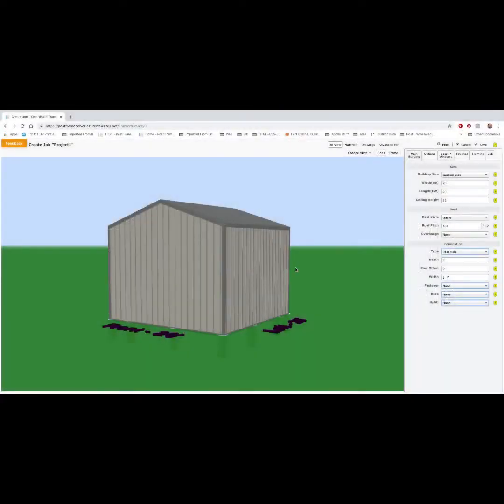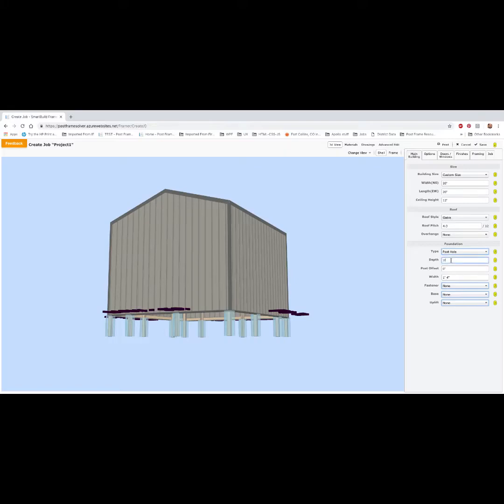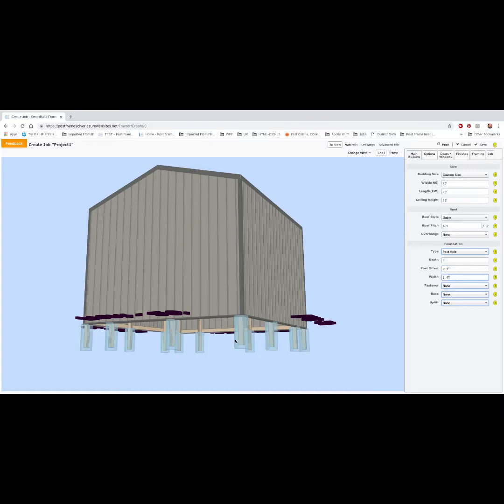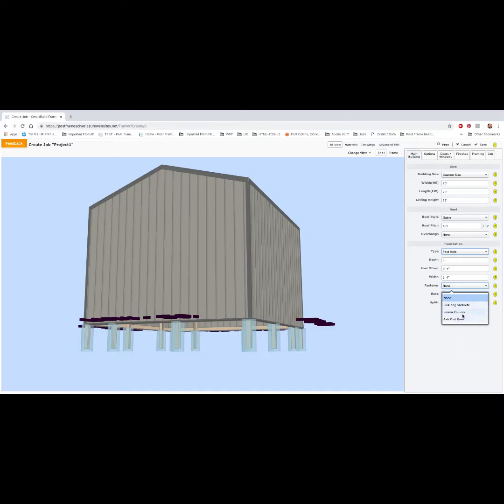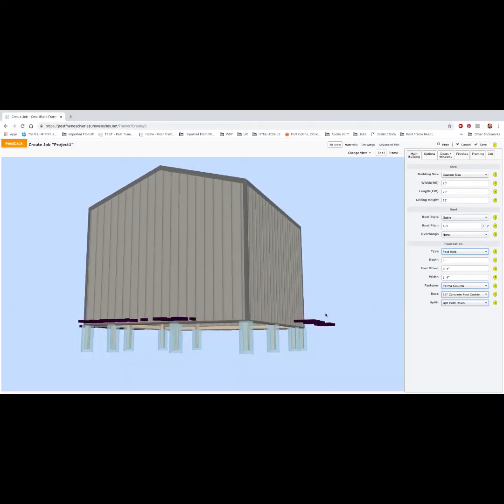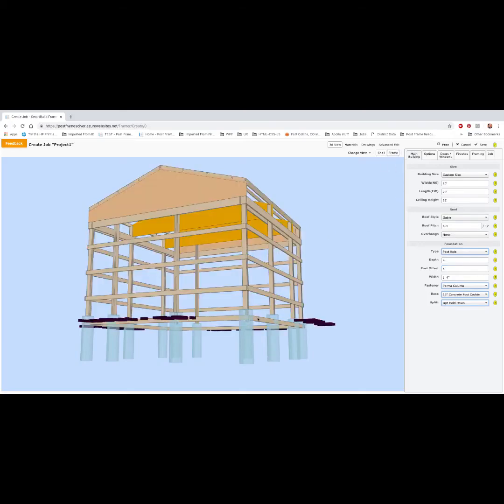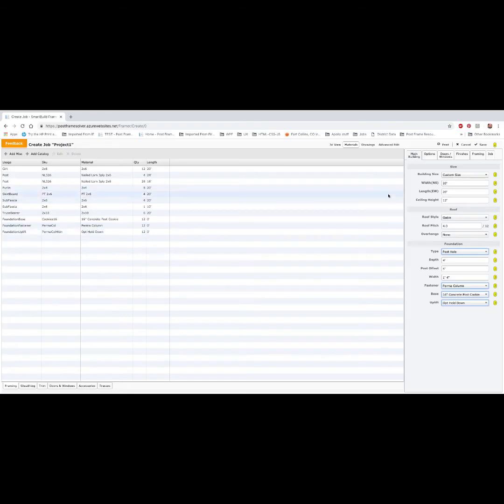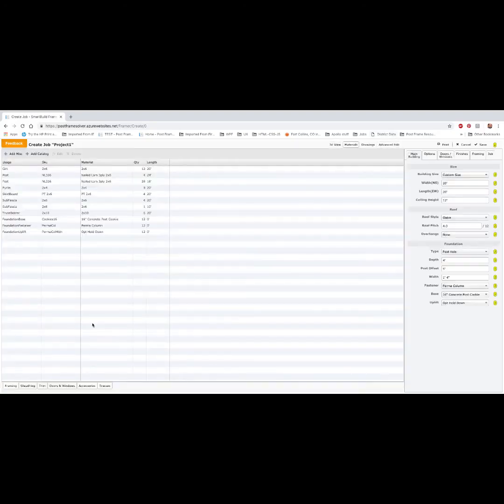SmartBuild Systems Foundation Demo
Quick demonstration of foundation options and how to dial in hole depth, post length and foundation materials.